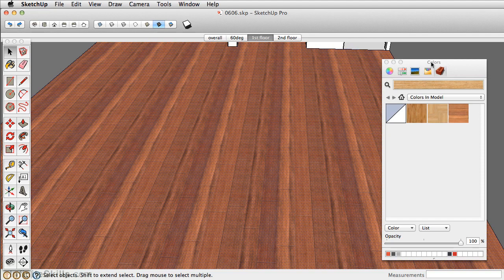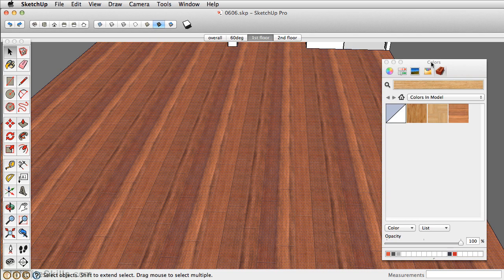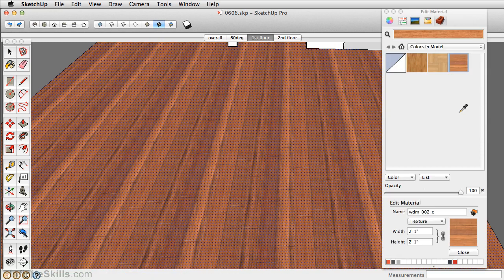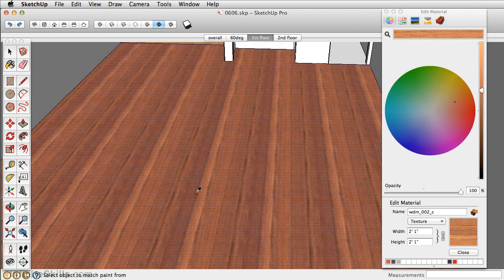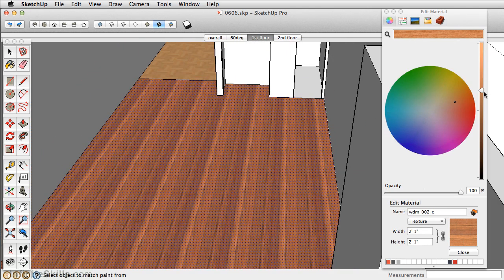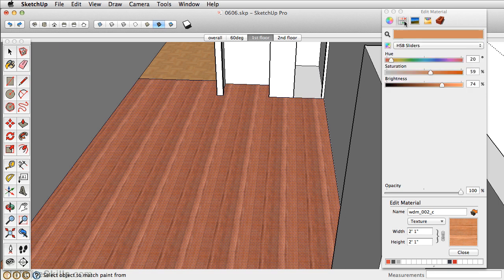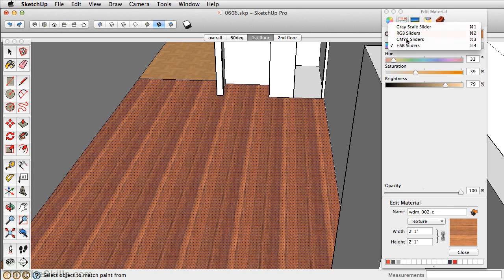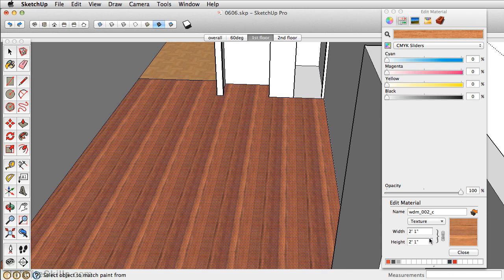تيكستشرز 6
كل الحقوق محفوظه ل انفنيتي سكيلز
ليش لي اي فضل في هذا الفديو سوا نشره